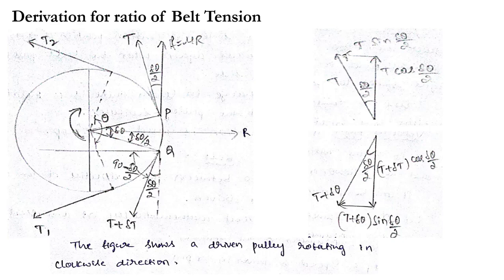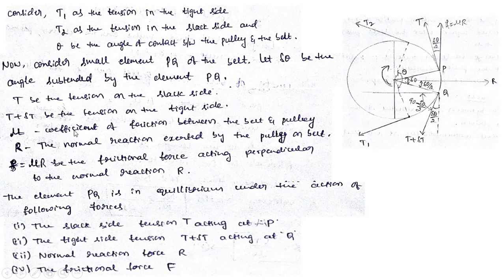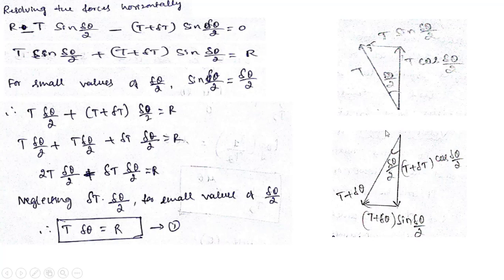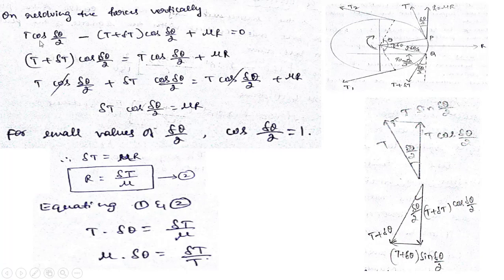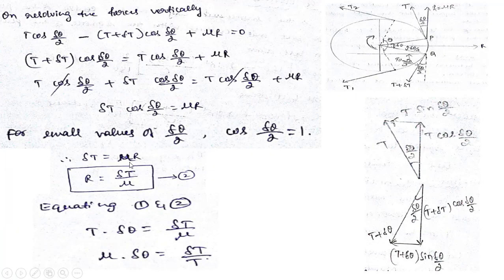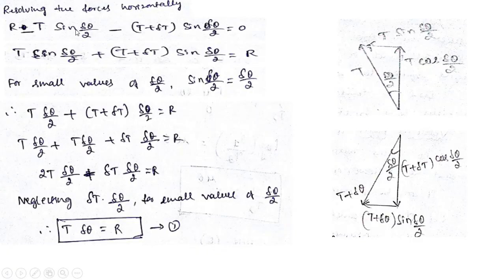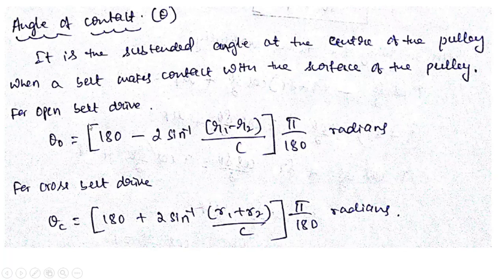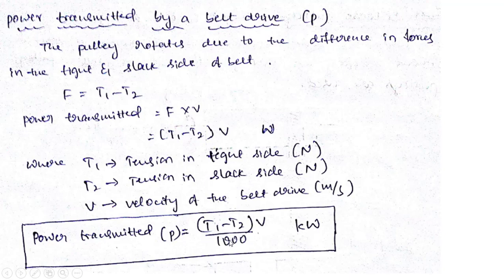Ratio of Belt Tension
Derivation for Ratio of Belt Tension